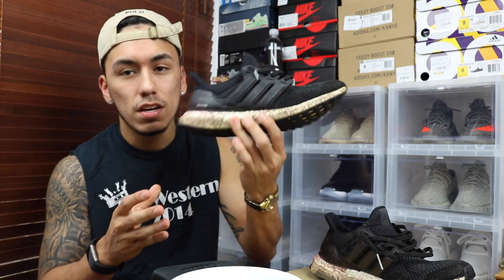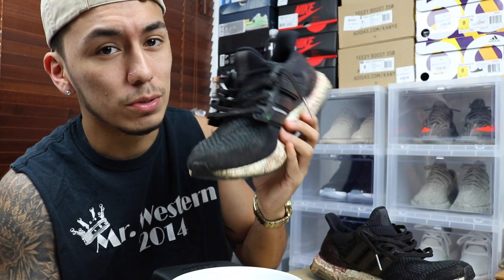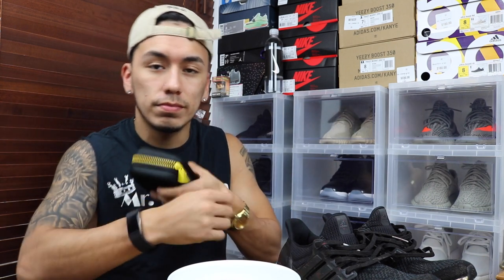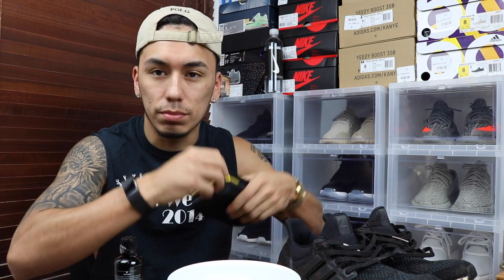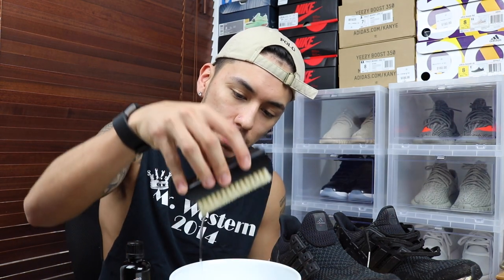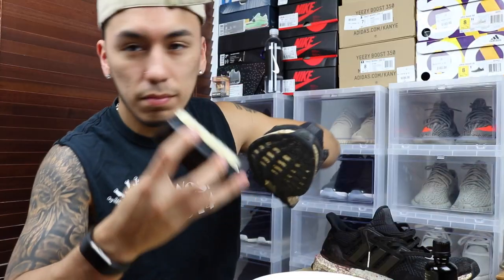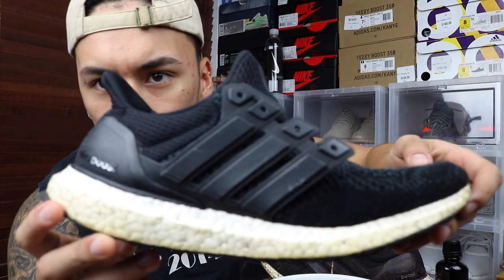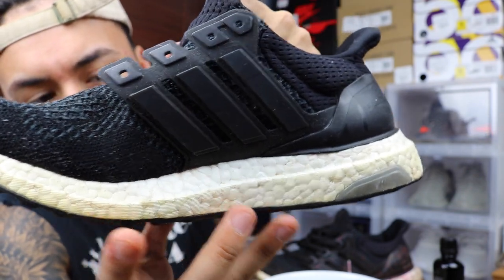ULTIMATE CREP CHALLENGE